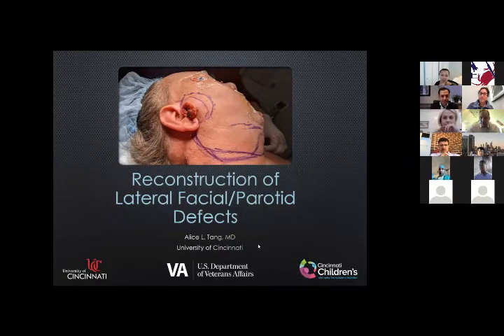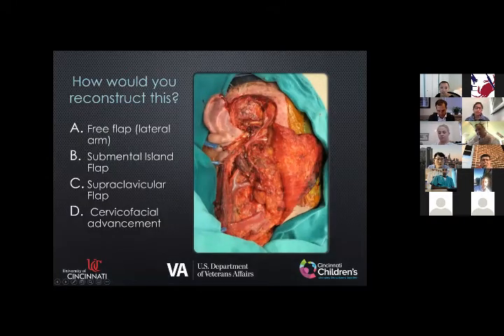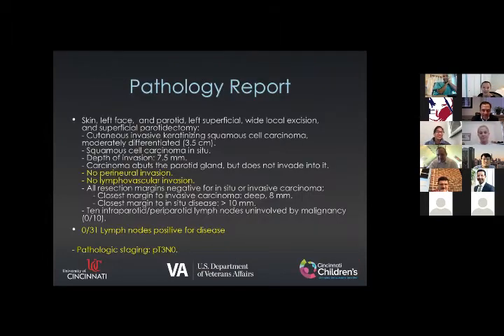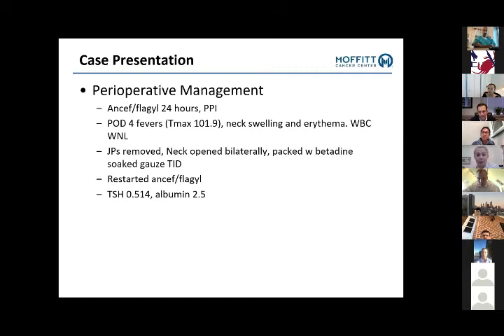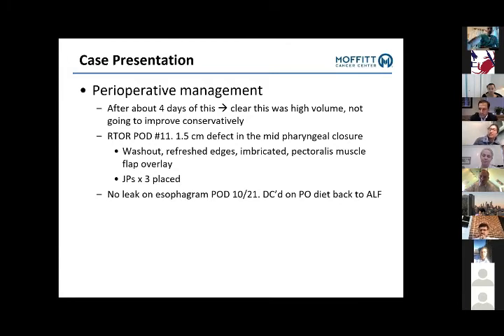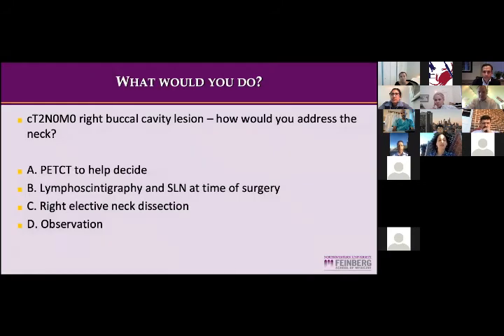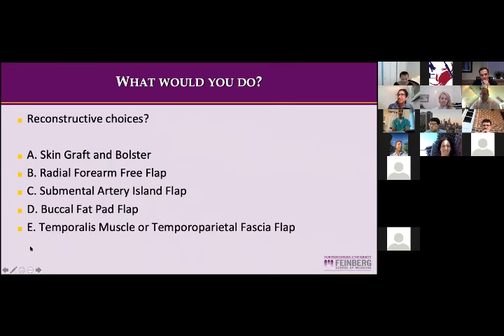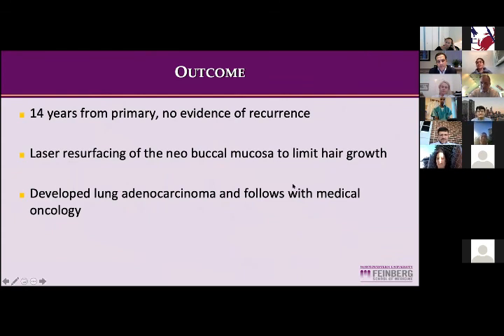American Head & Neck Society - Virtual Tumor Board - H&N Reconstruction - Locoregional/Pedicled